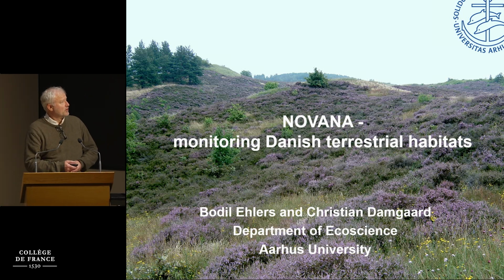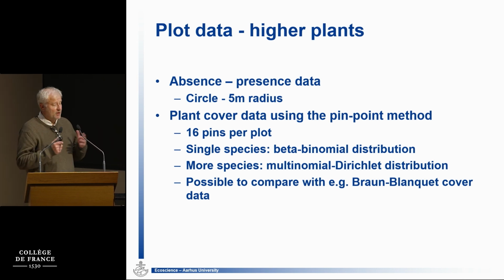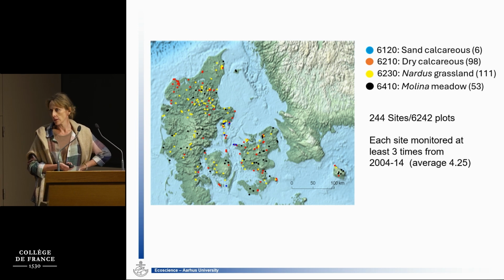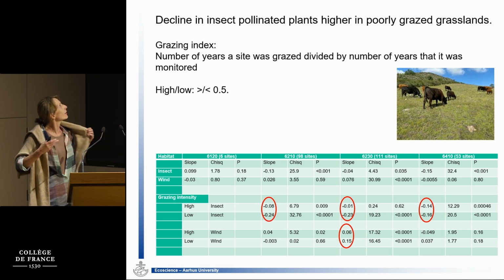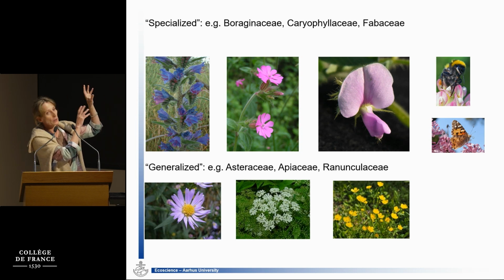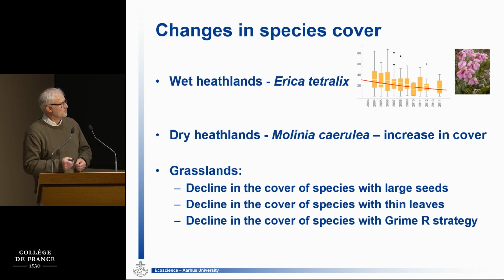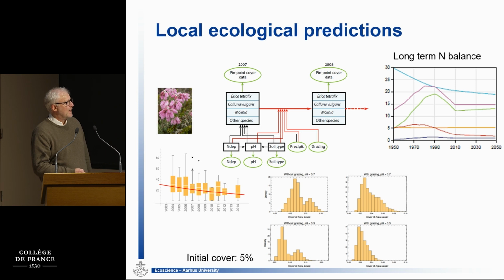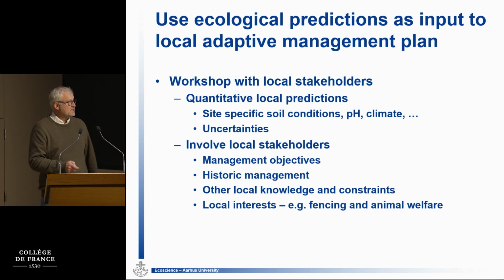Nouvelles approches pour le suivi des plantes, des pollinisateurs... (6) - E. Porcher (2023--2024)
Colloque : Nouvelles approches pour le suivi des plantes, des pollinisateurs et de leurs interactions dans un monde en changement
Conférence du 23 mai 2024 : NOVANA – Monitoring Danish Terrestrial Habitats

Intervenants :
Bodil Ehlers, Department of Ecoscience, Aarhus University, Denmark
Christian Damgaard, Department of Ecoscience, Aarhus University, Denmark

The Danish monitoring program NOVANA has recorded the community composition of higher plants and selected soil chemical variable in terrestrial habitats since 2004. The monitoring program was developed as a response to the EU habitat directive and covers 32 open habitats (dunes, heathlands, grasslands, bogs) and 10 forest habitat types in two bioregions (Atlantic and Continental). The data consists of a total of 2,722 sites, 26,606 plots, and 70,481 plots*year combinations. Selected results will be presented.

Chaire Biodiversité et écosystèmes
Professeure : Emmanuelle Porcher